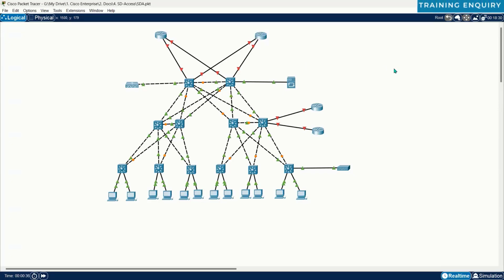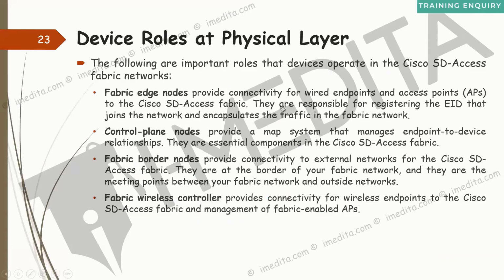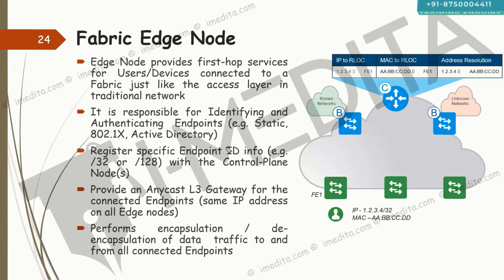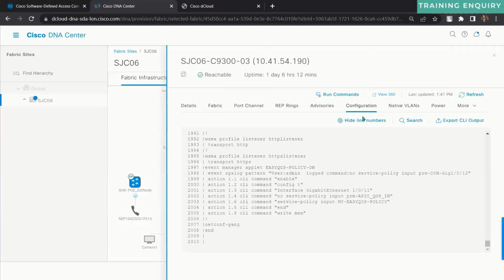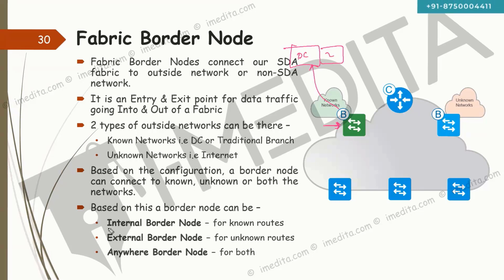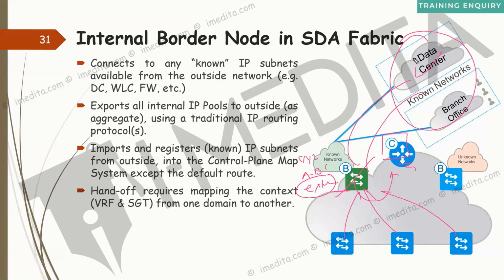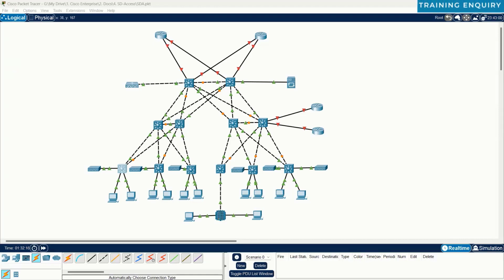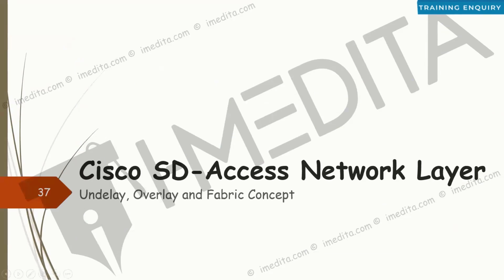Catalyst Center (formerly DNA Center): Decoding Device Roles in Cisco SD-Access [English]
Welcome to this informative video by I-MEDITA, where we decode the device roles in Cisco SD-Access and explore the functionalities of Catalyst Center (formerly DNA Center). Presented in English, this video provides a comprehensive understanding of how different devices work together in Cisco SD-Access architecture.

Cisco SD-Access is a transformative technology that revolutionizes network management and automation. Catalyst Center is crucial in this architecture by providing a centralized platform for managing and orchestrating network devices. In this video, our expert instructor explains the different device roles within Cisco SD-Access and how Catalyst Center facilitates their coordination.

By decoding the device roles in Cisco SD-Access, you'll gain insights into the specific responsibilities of devices such as fabric edge nodes, control plane nodes, and border nodes. Our instructor walks you through the functionalities of Catalyst Center, including device provisioning, configuration management, policy enforcement, and network segmentation.

Whether you're a network professional or an IT enthusiast, this video is designed to enhance your understanding of Cisco SD-Access and the role of Catalyst Center in device coordination.

Don't miss the opportunity to expand your knowledge and stay informed about the latest trends and technologies in network architecture.

Watch the video now and decode the device roles in Cisco SD-Access with Catalyst Center, explained in English by I-MEDITA.

This video is about:
Catalyst Center
DNA Center
Cisco SD-Access
Device Roles
Network Management
Automation
Fabric Edge Nodes
Control Plane Nodes
Border Nodes
Device Provisioning
Configuration Management
Policy Enforcement
Network Segmentation
I-MEDITA
English Tutorial of SD-Access
Network Architecture
Network Professionals
IT Enthusiasts
Cisco SD-Access Training
imedita
Catalyst Center Functionalities
Device Coordination
Network Automation
Network Segmentation
Cisco DNA Center
Cisco SD-Access Concepts